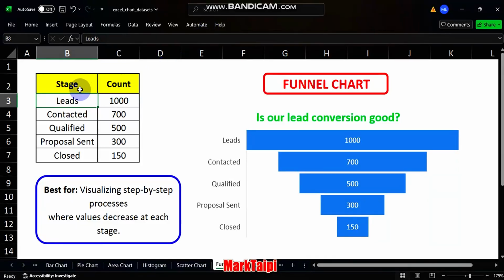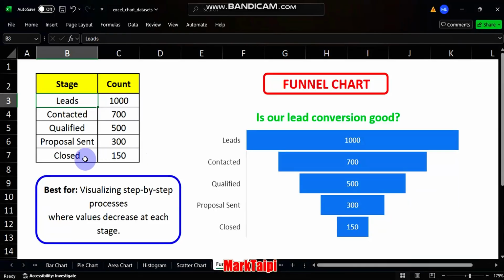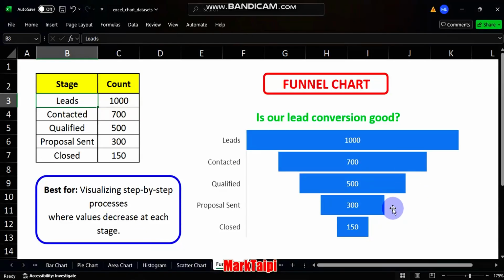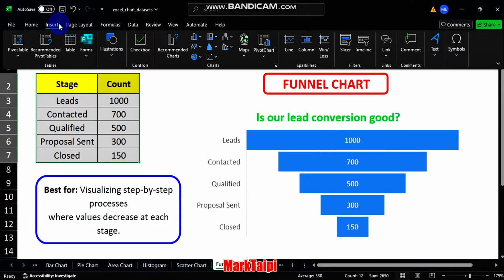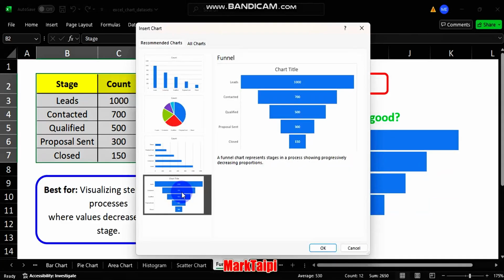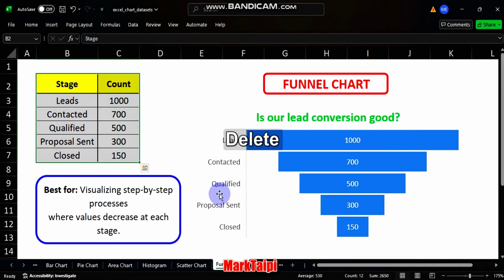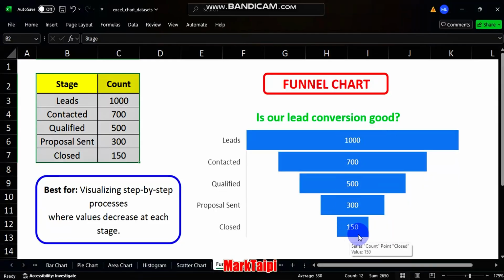Excel Funnel Charts: Visualize Data Like a Pro!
Discover how to craft dynamic funnel charts in Excel to represent processes with decreasing values, such as sales pipelines or customer journey stages. This step-by-step tutorial empowers you to enhance your data storytelling capabilities. ExcelFunnelChart DataAnalysis ExcelTips​